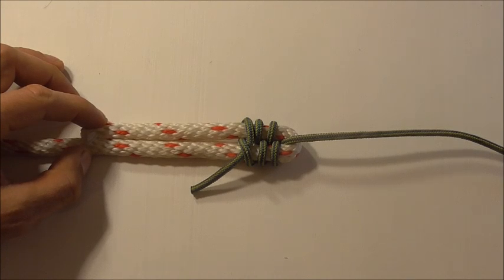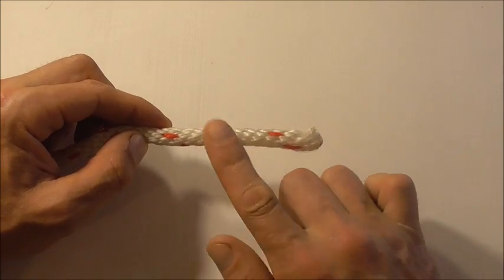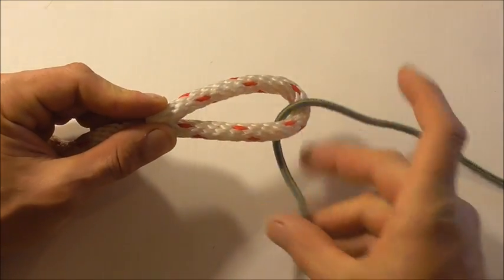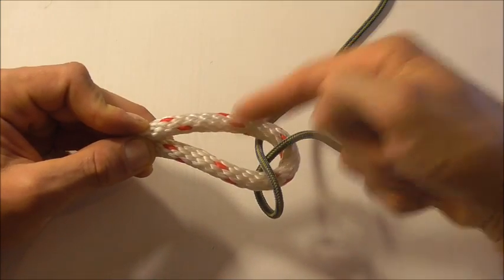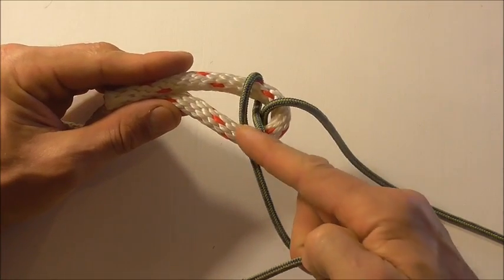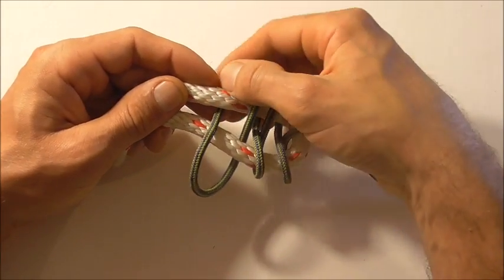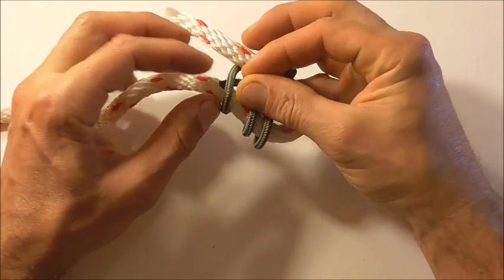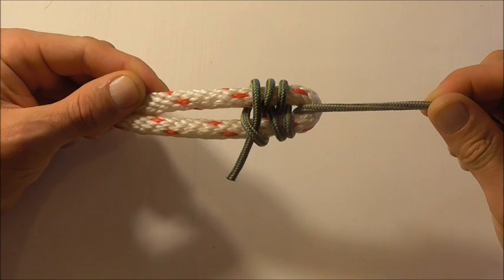How You Can Tie A "Racking Bend Knot" - WhyKnot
Knot tying video tutorial. Learn how to tie a racking bend knot. Easy step by step instructions in this guide.

This knot is knot #1462 in The Ashley Book of Knots. It is typically used to tie a thin messenger line to a much thicker rope such as a mooring line.

Related Knots: sheet bend, figure eight.